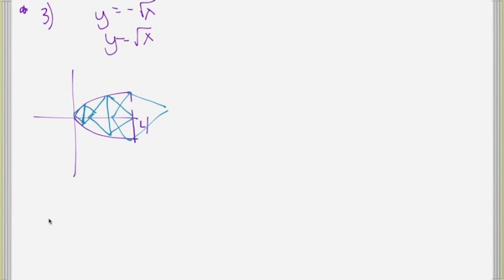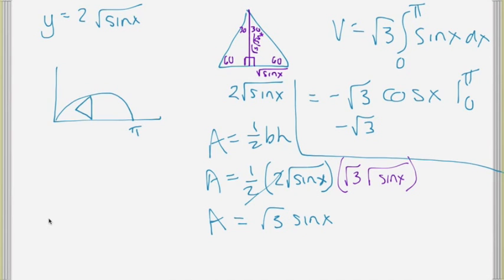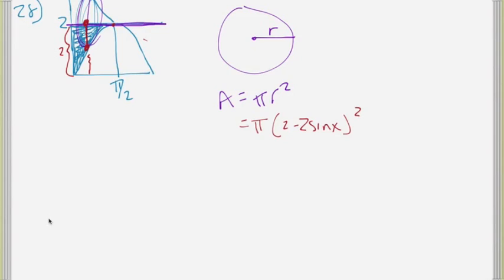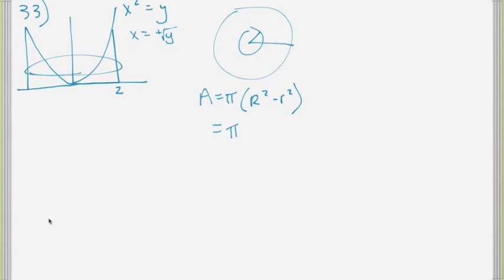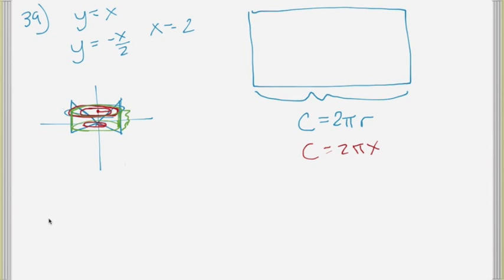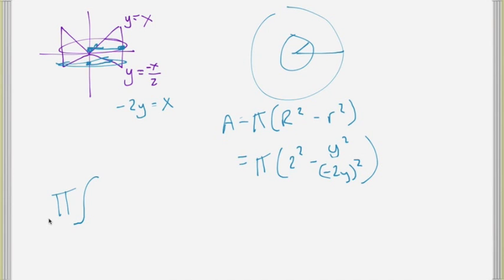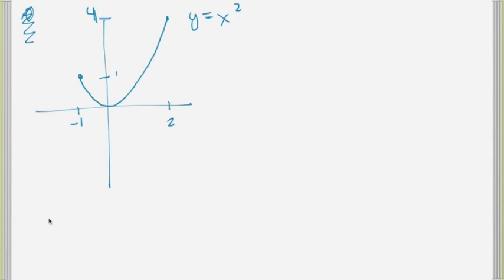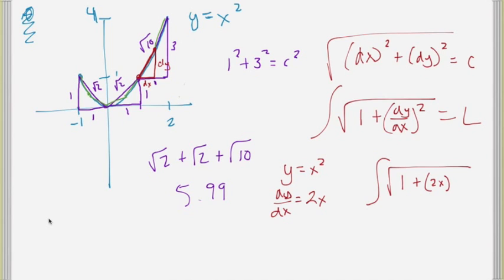calc volume homework